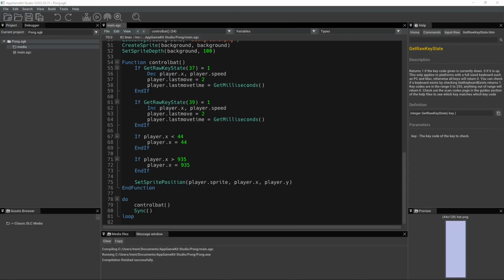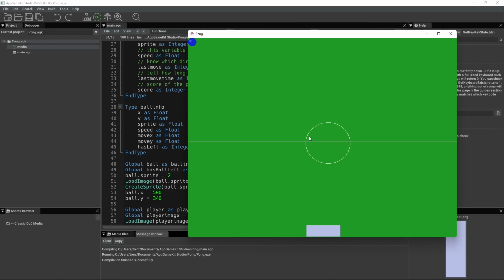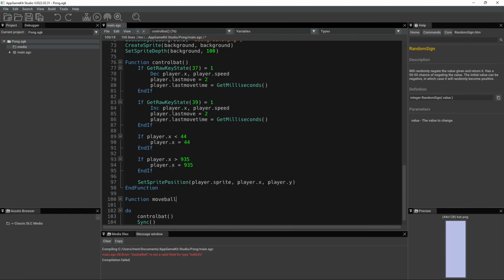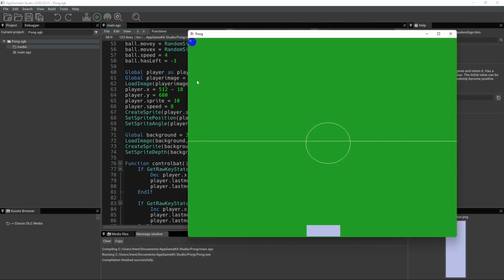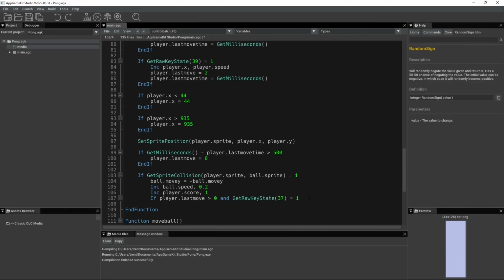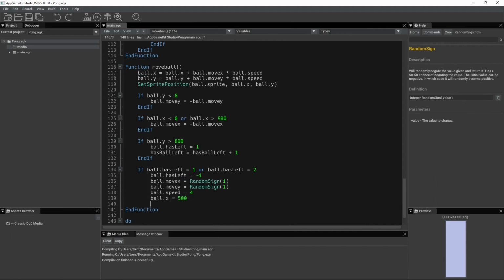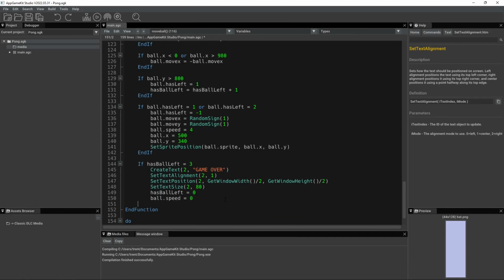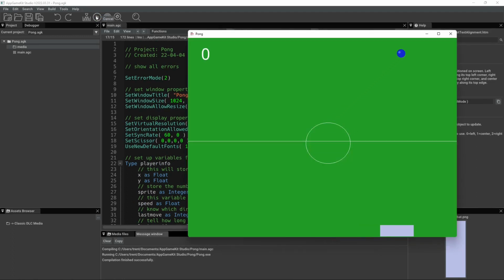Pong Part 3 with AppGameKit Studio - Tutorial 26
THE FINAL TUT :D